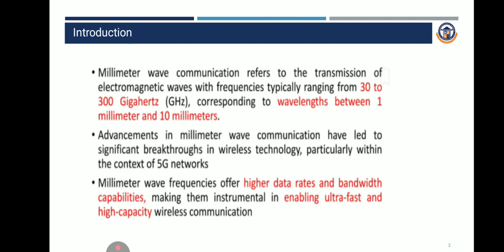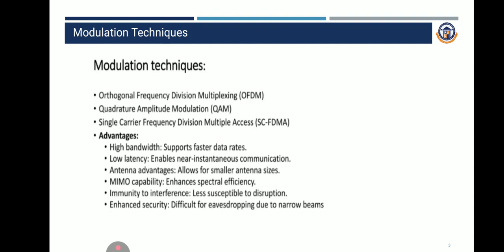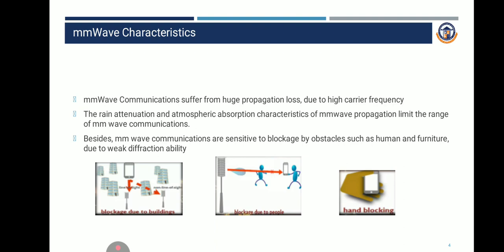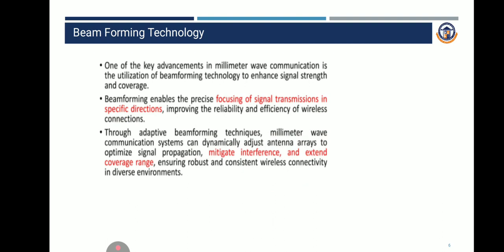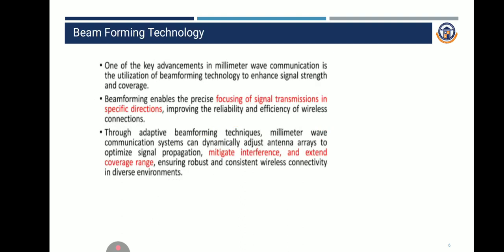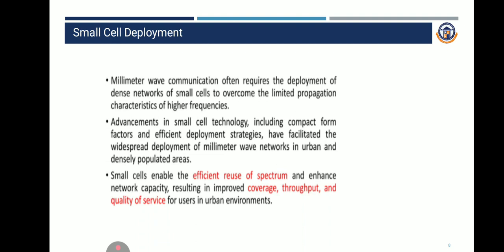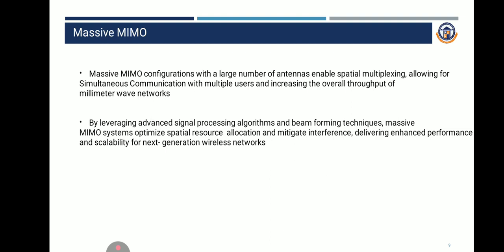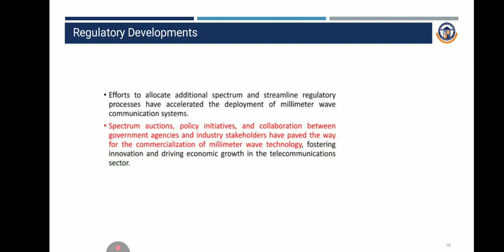3 April 2025